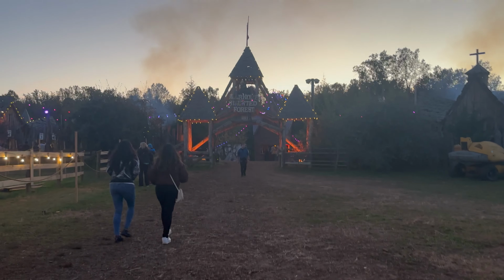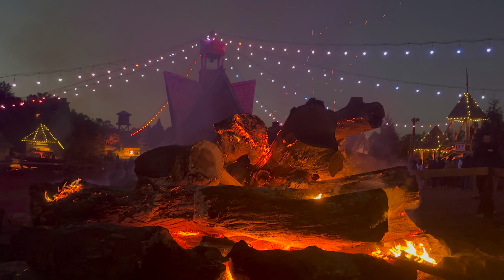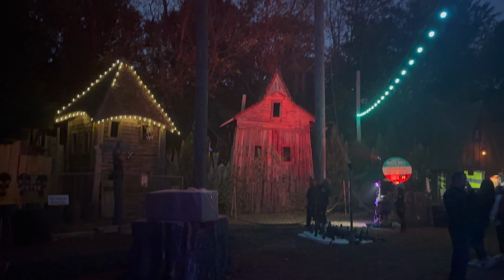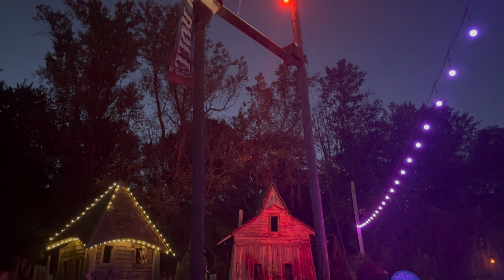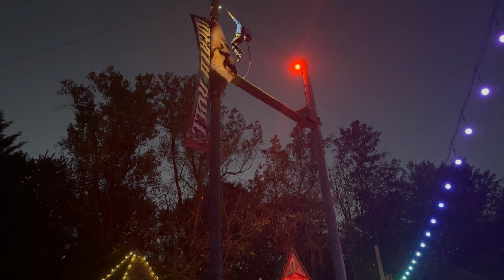Markoffs Haunted Forest Review 2022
Deep in the country side of Dickerson Maryland there is a farm that hides multiple twisted structures in its woods. Markoffs Haunted Forest is a long and twisted trail through the woods where you will encounter graveyards, haunted churches, haunted houses, alien spaceships, and maybe even some vikings! You can also go to the other attraction property called The Town for some old western spooky times! Watch our review to hear our thoughts!

links